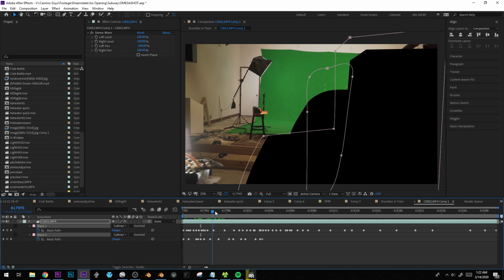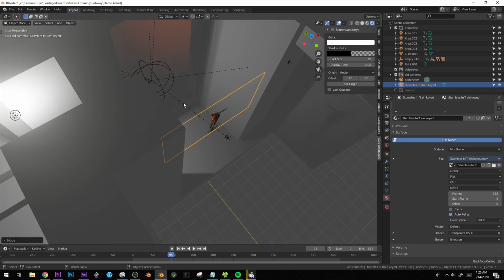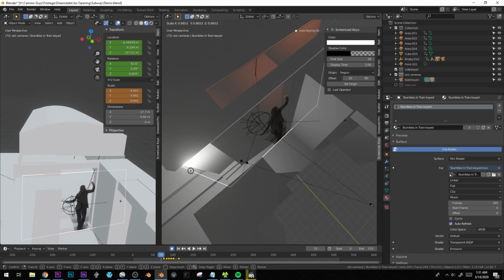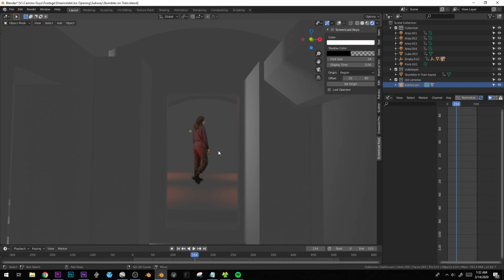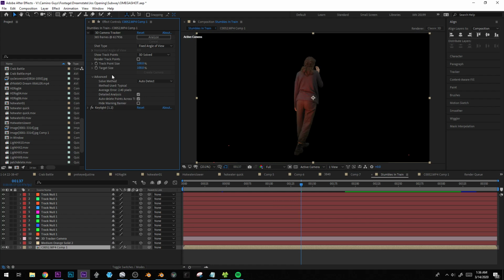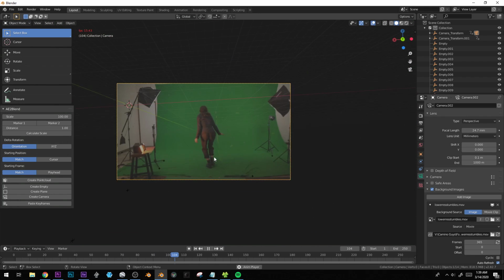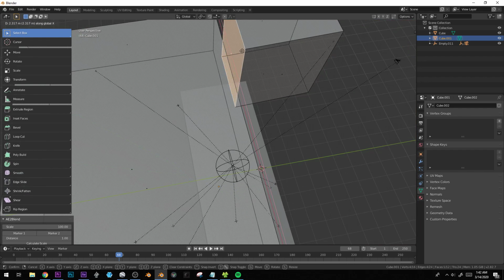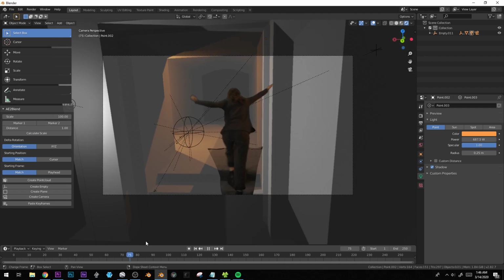Working on a new shot- 3d motion breakdown